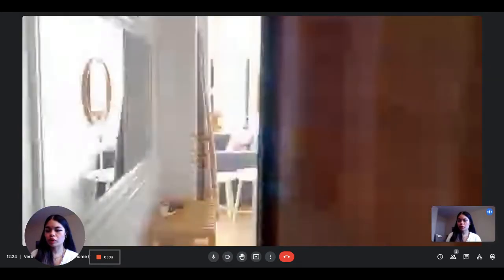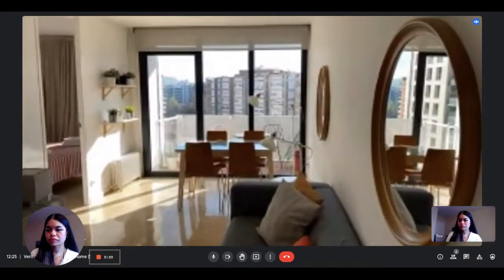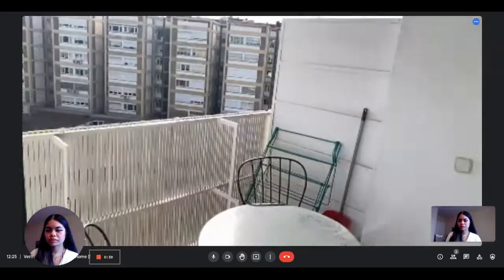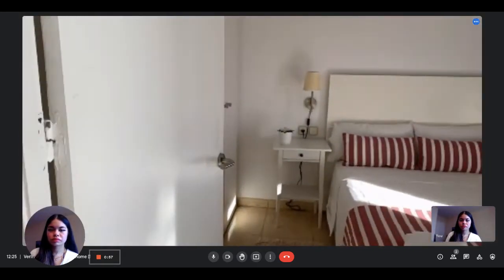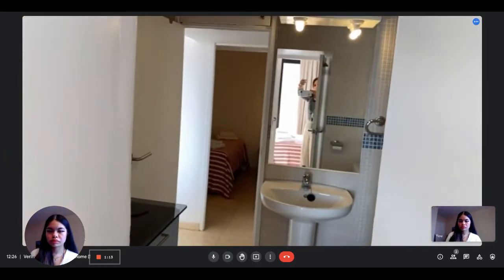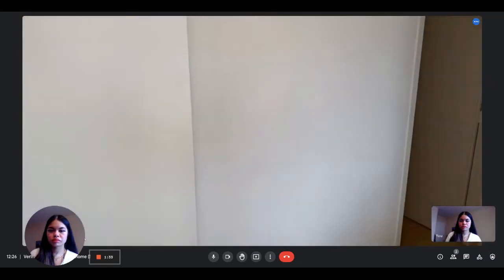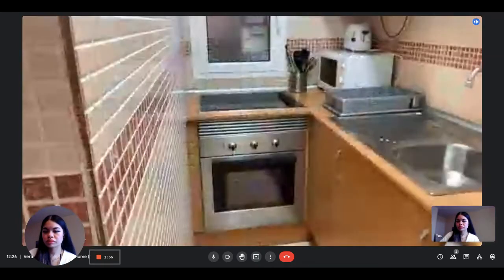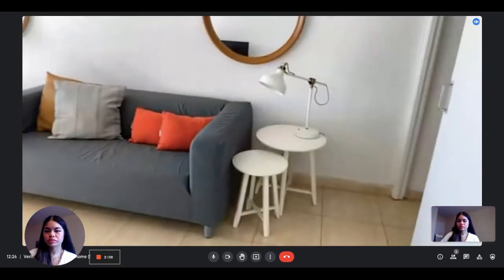Bright 2-bedroom apartment for rent near Jardins del Camp de Sarrià in... - Spotahome (ref 376650)